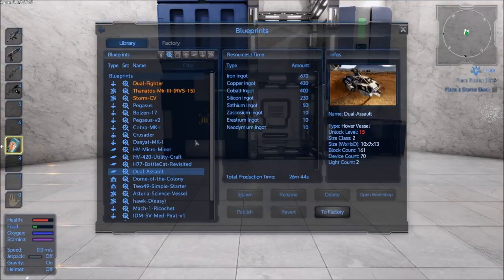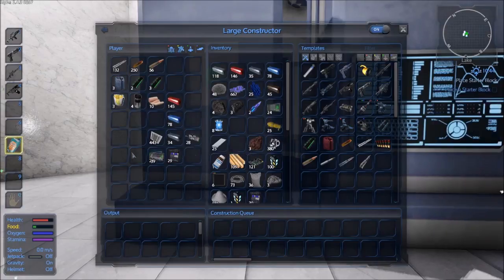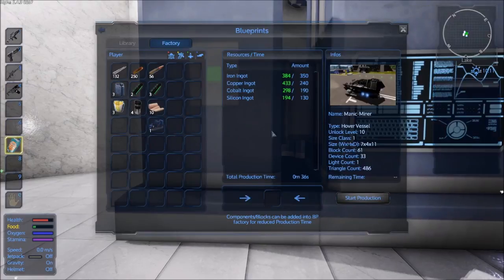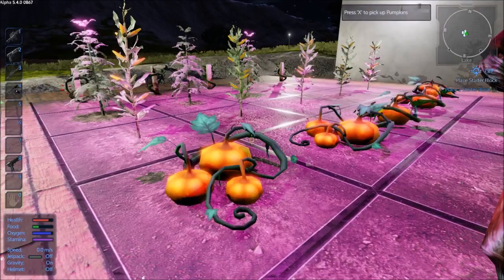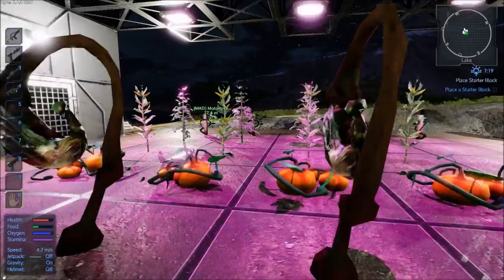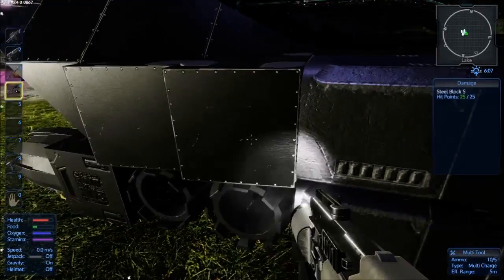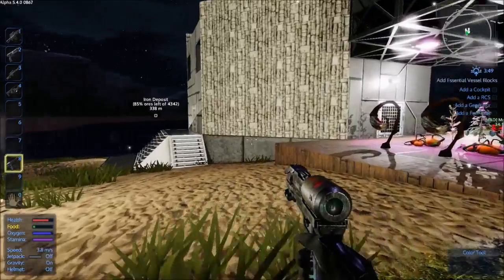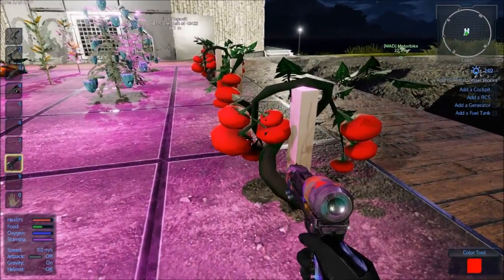Empyrion Galactic Survival | S3-Ep16 | The Mining Machine!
I finally bring in a vessel of some sorts.  I decide on bringing in a Hover vessel first.  Take  a Look!

Upload Schedule; Monday, Wednesday, Thursday, Saturday & Sunday
Empyrion Galactic Survival Upload Schedule: Sunday's

Cover Design - created by PJdog10Mom  (Logo big-games.info/ text by textfx.co)
Video compilation - by Pjdog10Mom
Intro/Outro - created by Pjdog10Mom
Game Developers - Eleon Game Studios